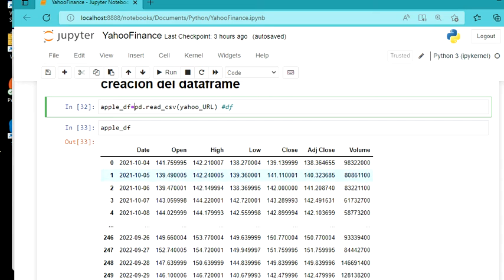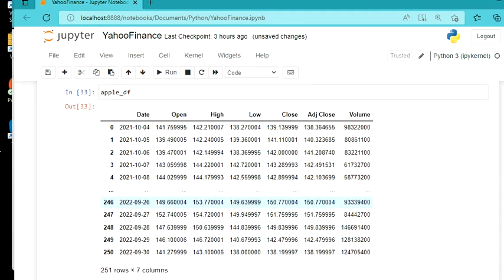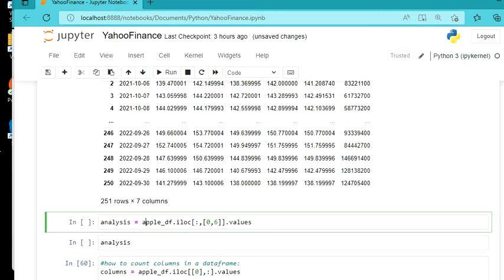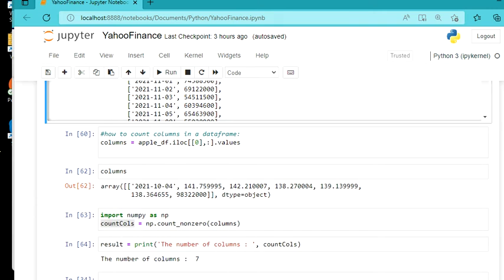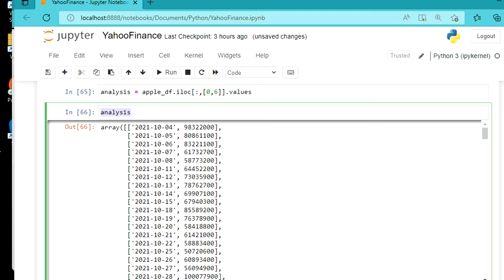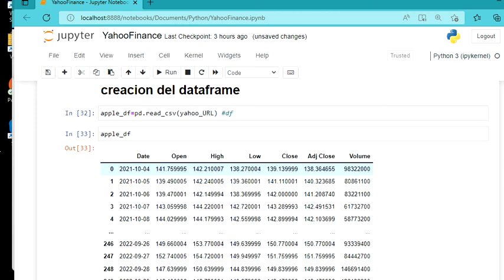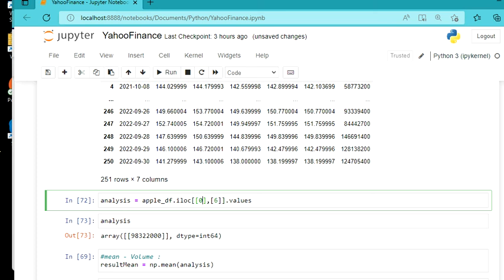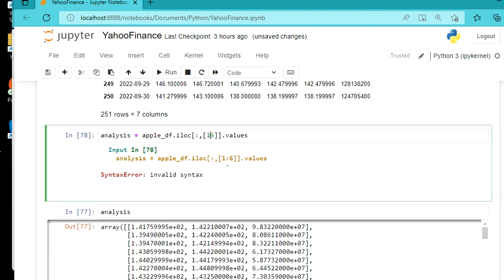Get columns from a python data frame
You can use iloc [ ] to specify what you want to retrieve from the dataset.
In this video you can get the logic of this process, so you can clean the data and only use what you need.